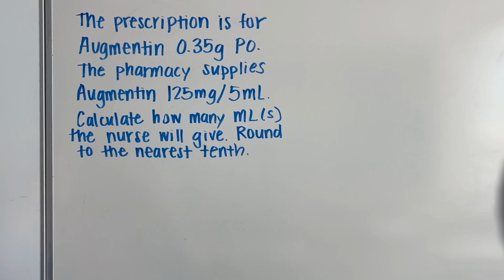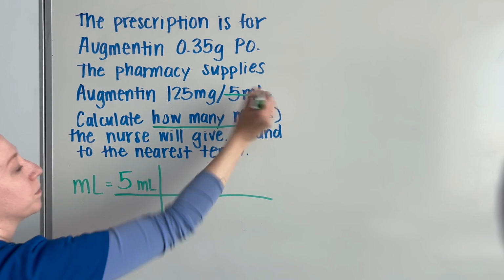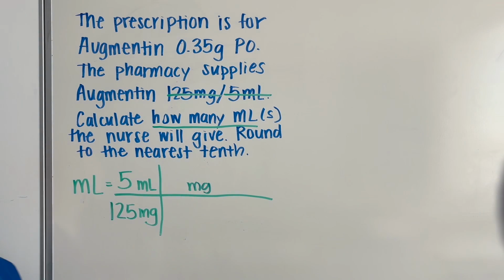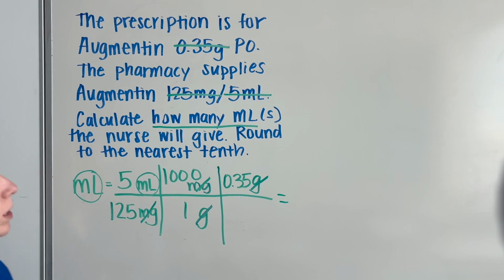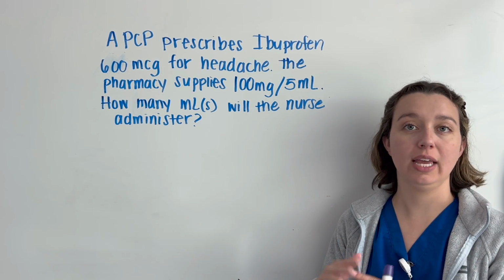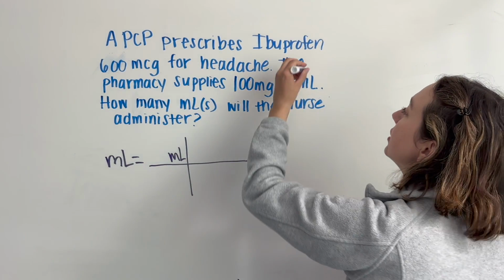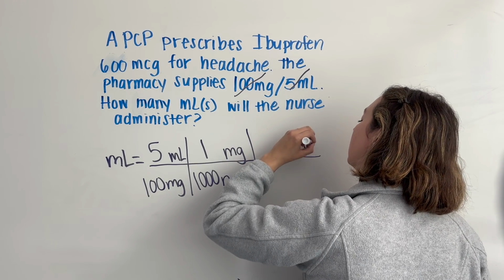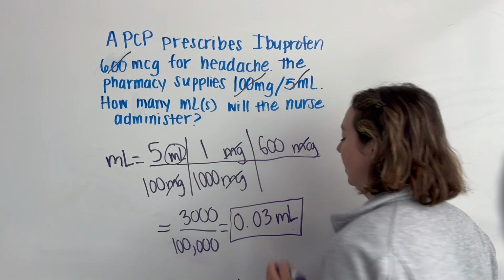Dimensional Analysis: complex mL problem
This video describes how to solve a complex mL problem using dimensional analysis format!